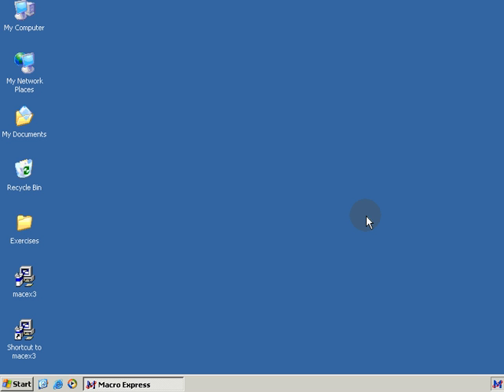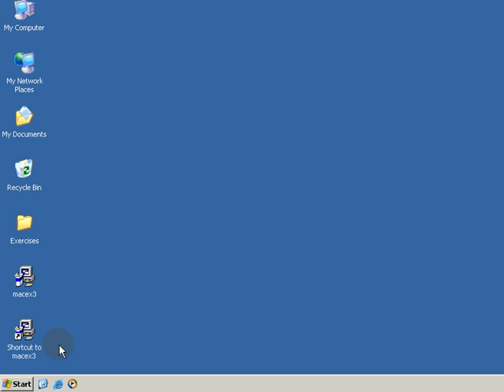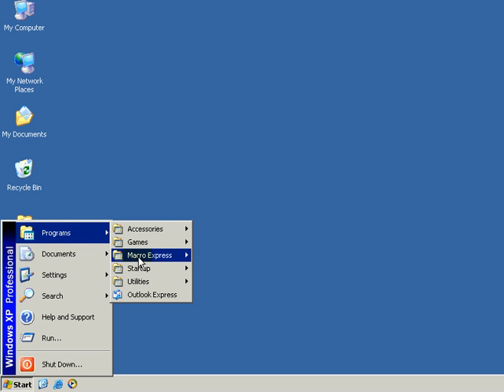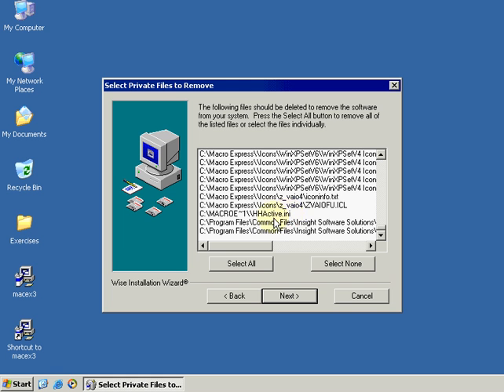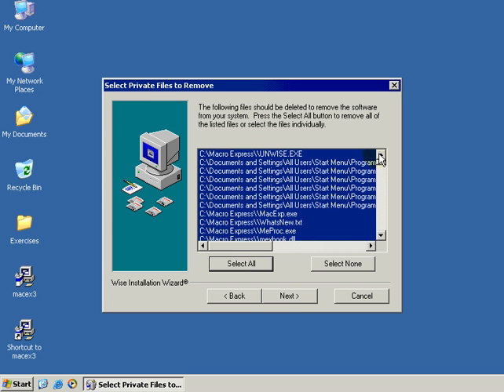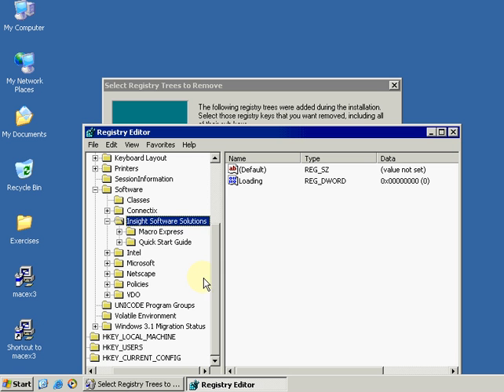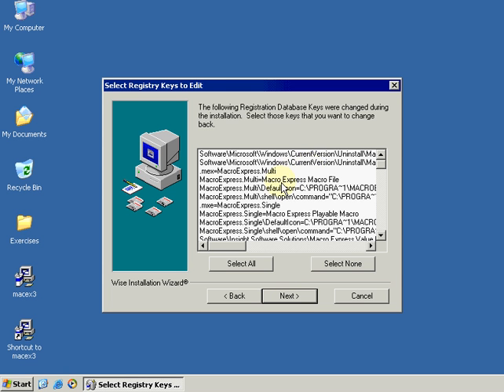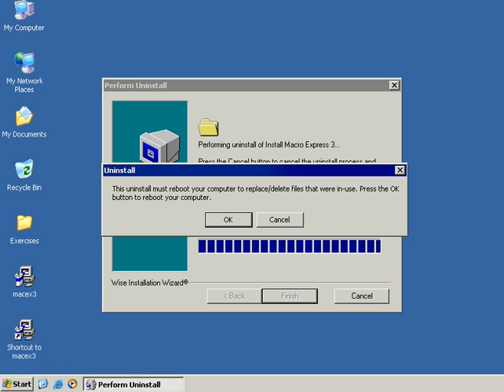Uninstall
How to uninstall Macro Express. This video is from the Macro Express Explained companion CD.